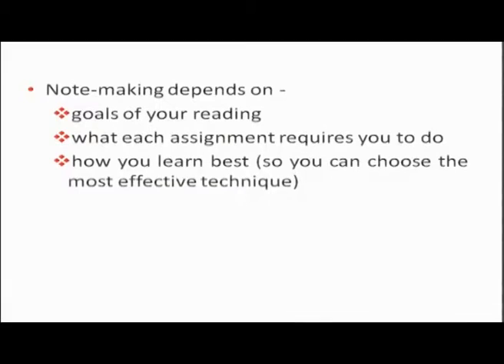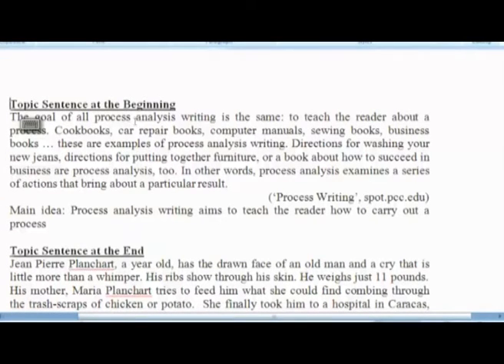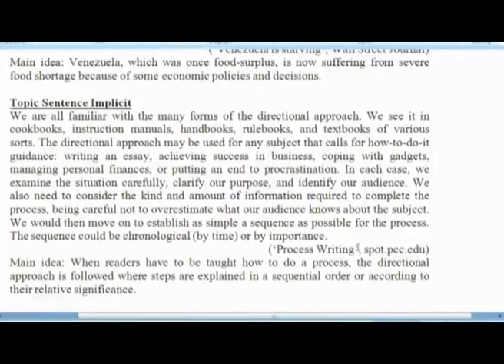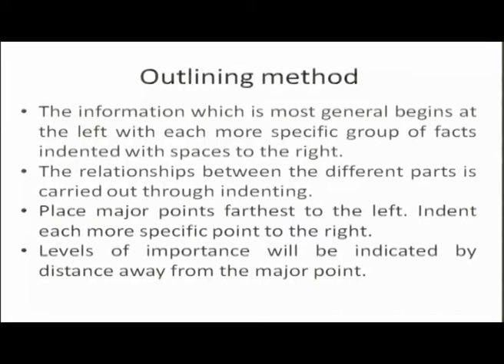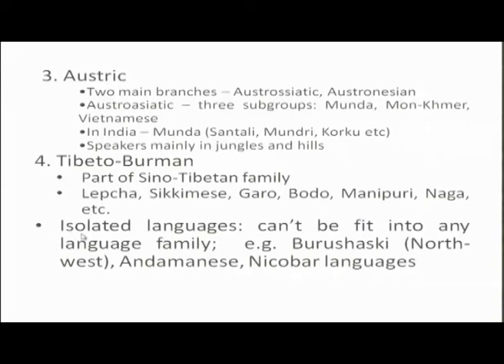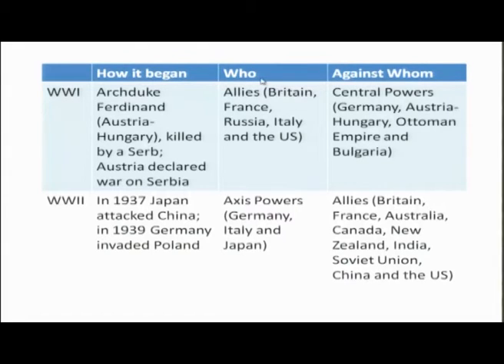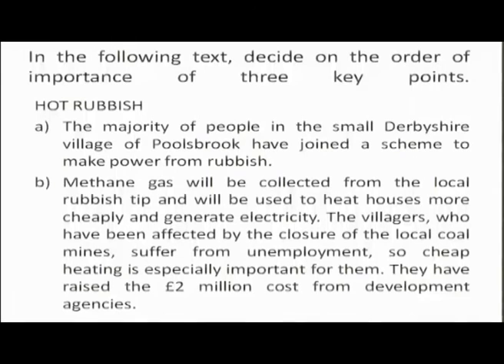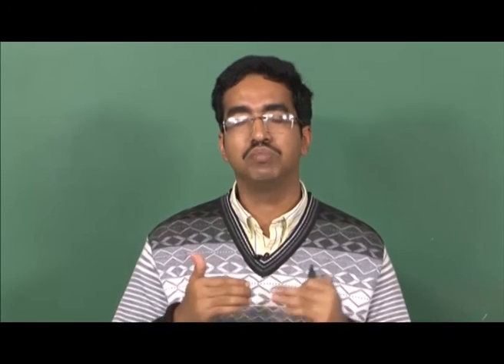Lecture-08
Subject : English
Course : Academic Writing